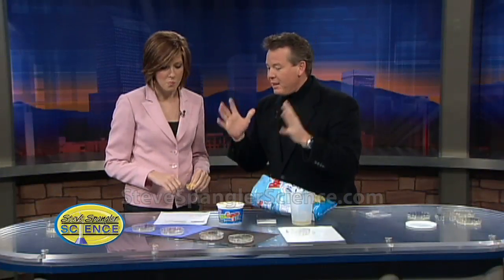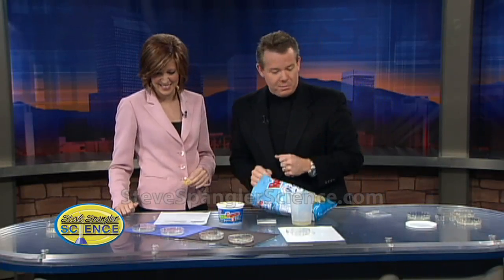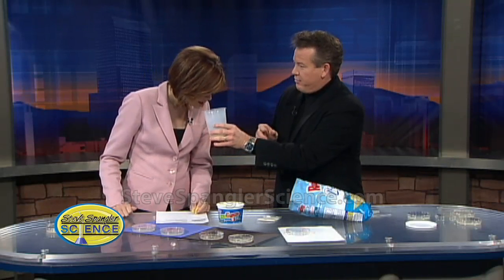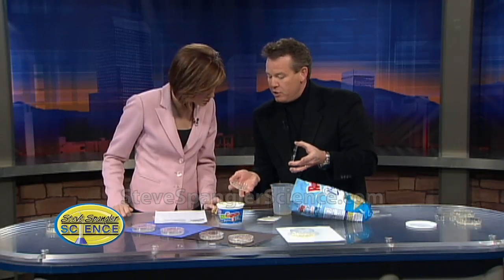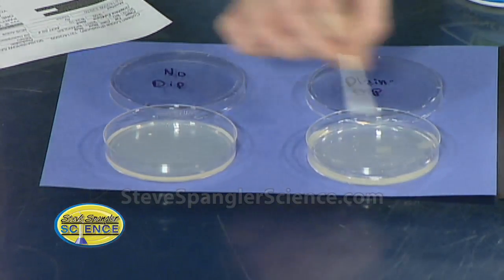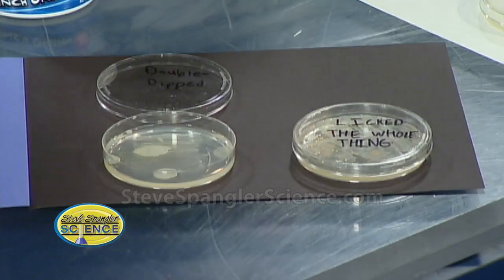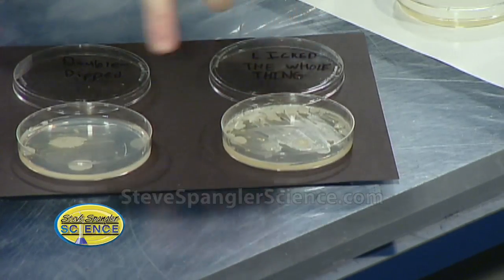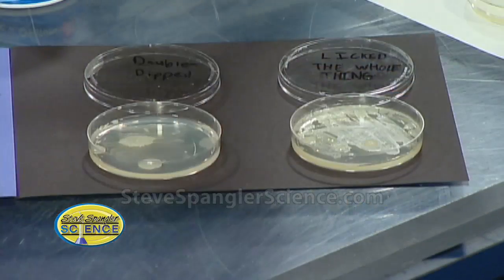Double Dip Chip - Cool Science Experiment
While some people think it's no big deal, double dipping your potato chip is the same as putting your whole mouth into the bowl of dip. That's the hypothesis... but is this true? Leave it to Steve Spangler and some clever fifth graders armed with Petri dishes, chips, dip and an aversion to double-dipping your chip to uncover the truth. The full write-up for this experiment is

More About Steve Spangler Science...